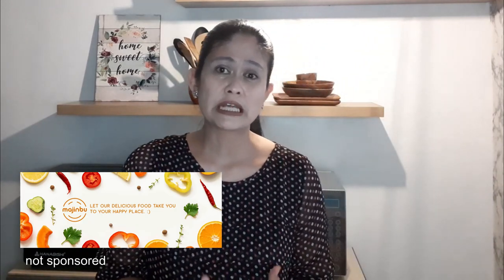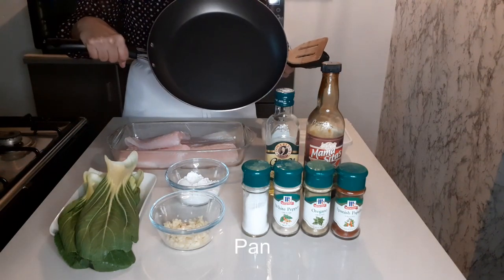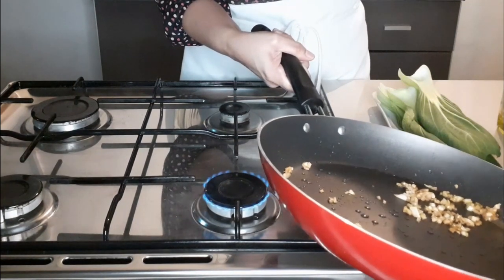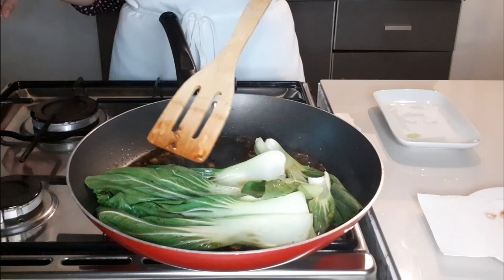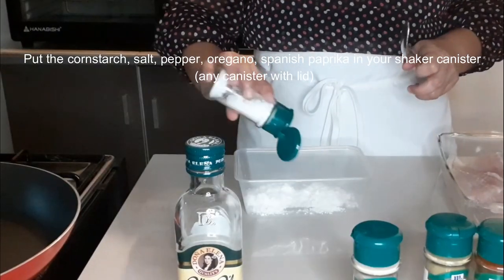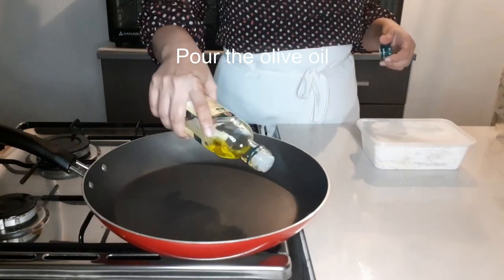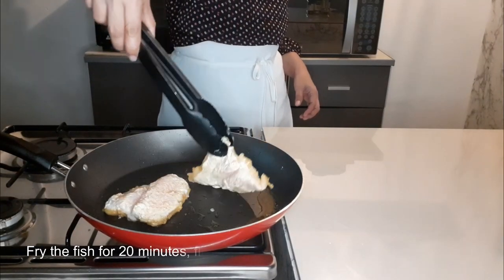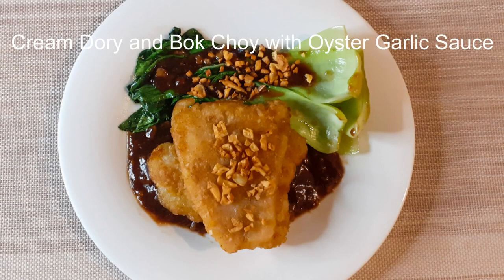How to cook Cream Dory and Bok Choy with Oyster Garlic Sauce | Meal Prep Idea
This easy to prepare and cook recipe that will surely love.

Cream Dory and Bok Choy with Oyster Garlic Sauce

Total: 30 minutes
Prep:  5 minutes
Cook time: 25 minutes
Yield: 3- 6 servings

Bok Choy with Oyster Garlic Sauce

Ingredients:
250 grams Bok Choy
2 tablespoon olive oil
6 cloves garlic minced
3 tablespoon oyster sauce
6 tablespoons water

Procedure:
-Preheat the pan
-Pour the olive oil
-Saute the minced garlic
-Saute until golden brown
-Put  half of the sauted garlic it in a saucer with a paper towel to drain excess oil
-Put the oyster sauce
-Add water
-Put the bok choy
-Add water
-Cook it for 5 minutes
-Set it aside

Pan-fry Cream Dory

Ingredients:
1 kg. Cream Dory (3pcs, 1 pc. cut into half)
1 tablespoon olive oil
⅓ cup Cornstarch
Salt
Pepper
Oregano
Spanish paprika

Procedure:
-Cut the cream dory in half
-Make sure cream dory is not frozen
-Pat dry your fish with a disposable paper towel to remove the excess water
-Preheat the pan
-Put the cornstarch, salt, pepper, oregano, spanish paprika in your shaker canister (any canister with lid)
-Shake your cream dory inside the canister
-Pan-fry the cream dory
-Fry the fish for 20 minutes, flip the fish every 5 minutes until golden brown
-Put it on a plate with a paper towel
-Arrange it on your plate the way you want it
-Set it aside
Storage:

Refrigerator 2-3 days in an airtight food storage container
Oyster Garlic Sauce only 1 month in an airtight food storage container.
Freezer Pan fry Cream Dory 2-3 months
             Bok Choy 1 month
             *without the sauce

Enjoy Cream Dory and Bok Choy with Oyster Garlic Sauce!!!

To help you find the products that I used:
-All items - local market
-Bamboo Utensils